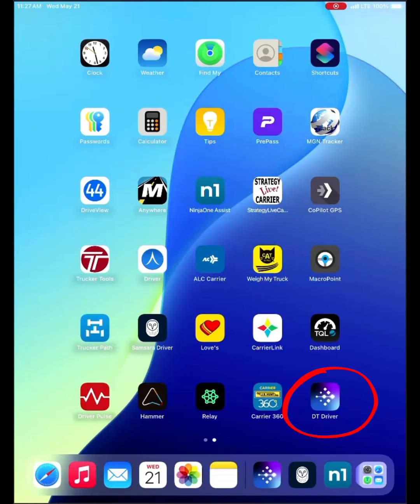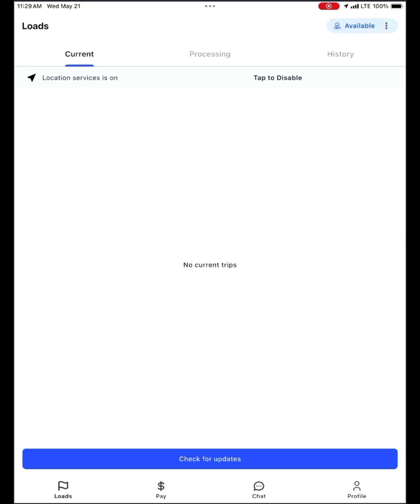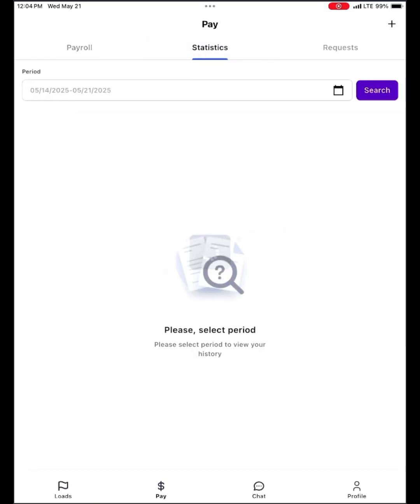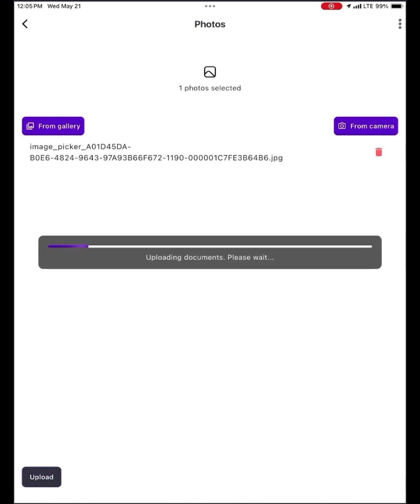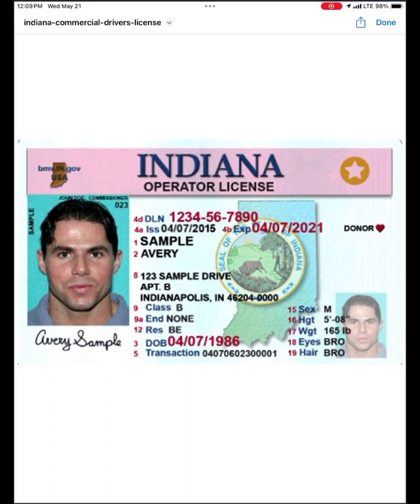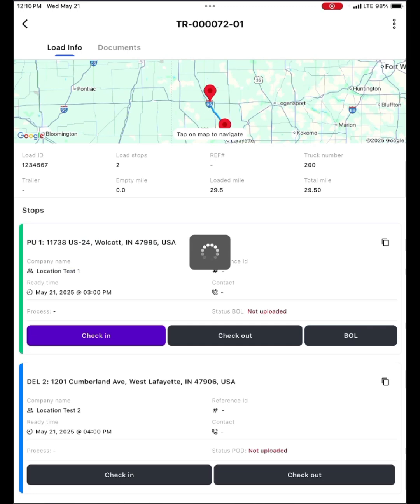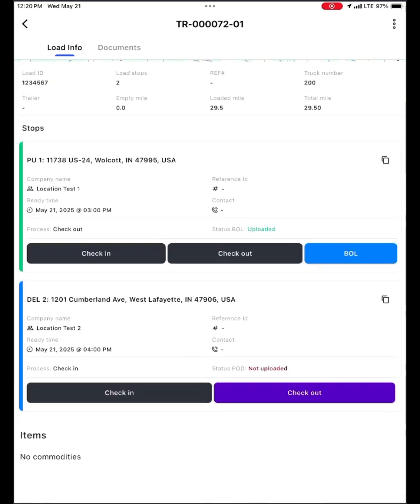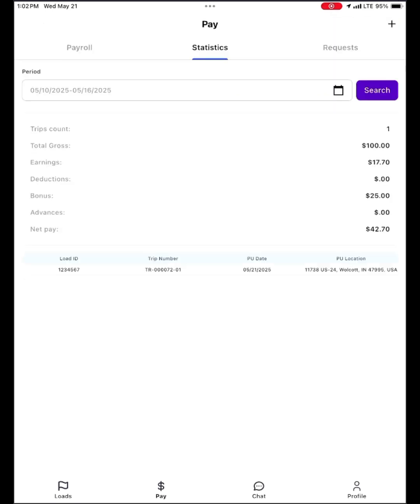DT Driver App Training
Driver Training for DataTruck app used by APL Cargo Drivers